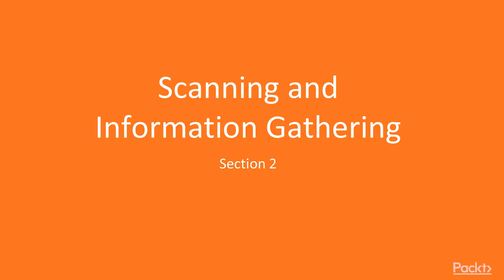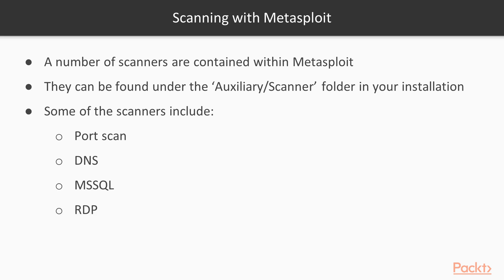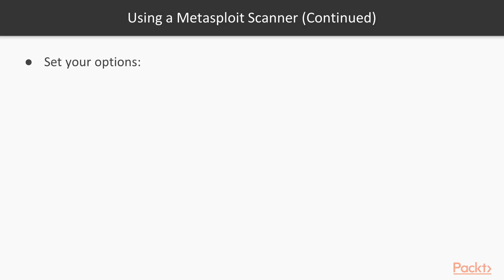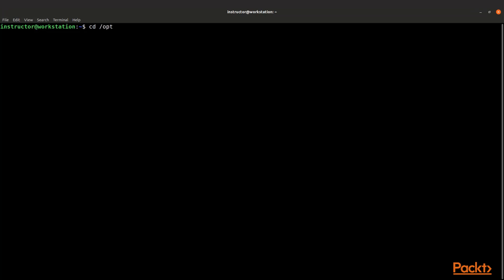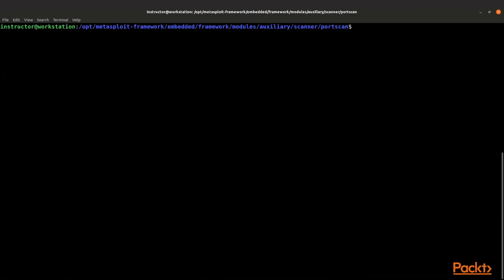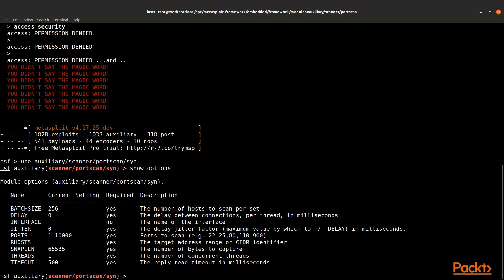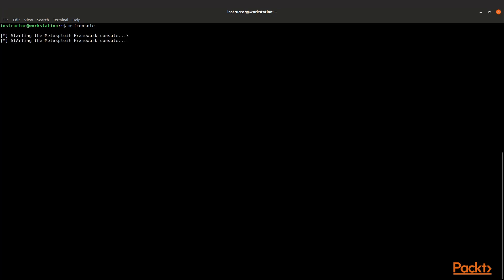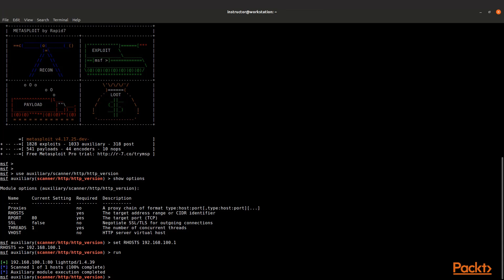Metasploit Unleashed: Build defense against complex attacks: Scanning with Metasploit | packtpub.com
This video tutorial has been taken from Metasploit Unleashed: Build defense against complex attacks. You can learn more and buy the full video course